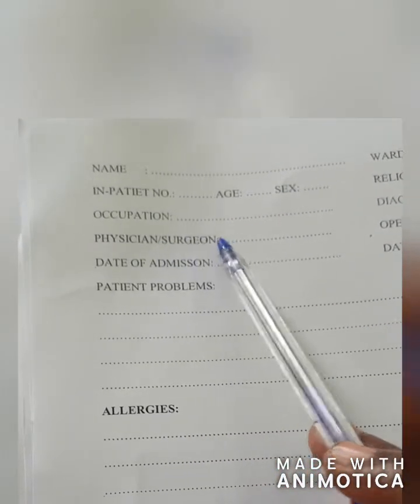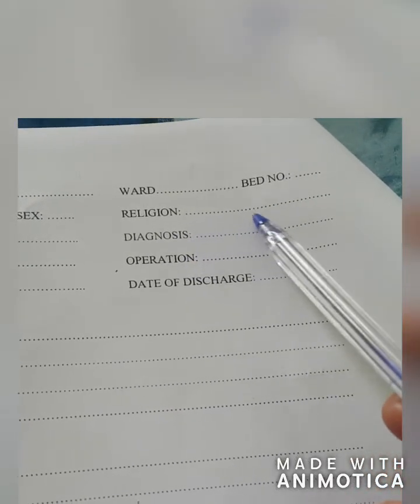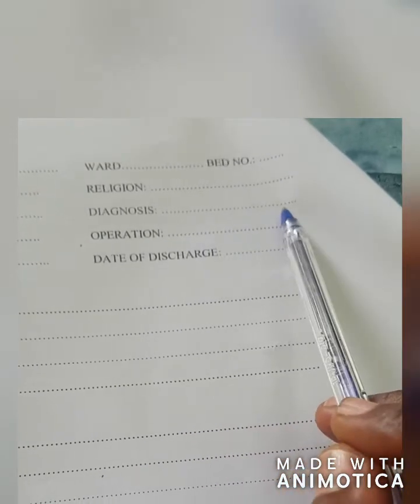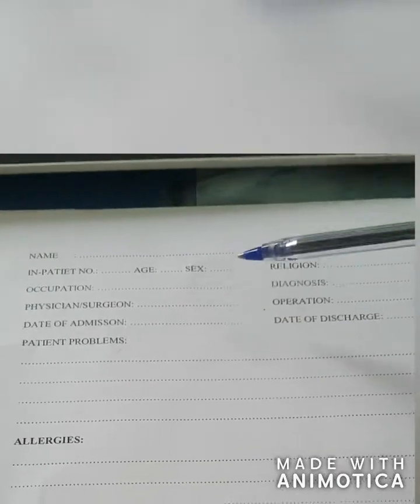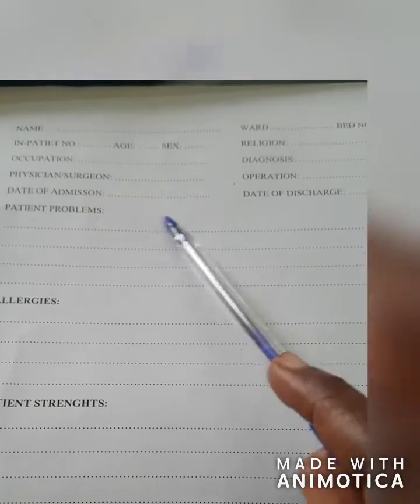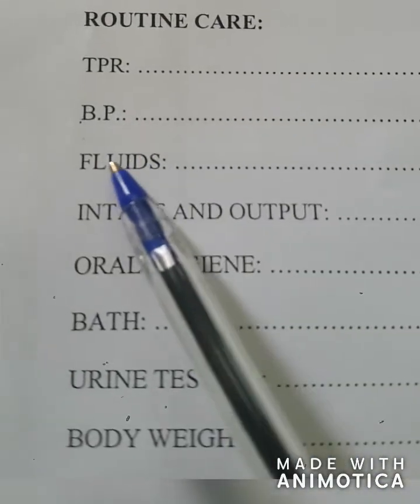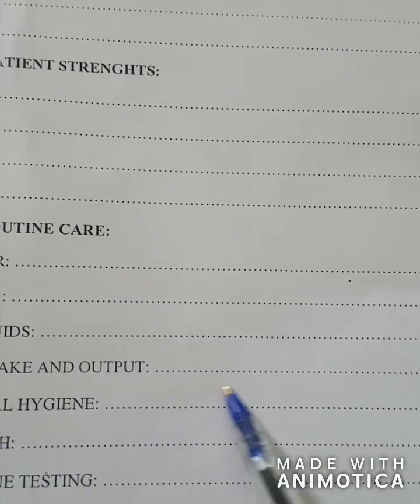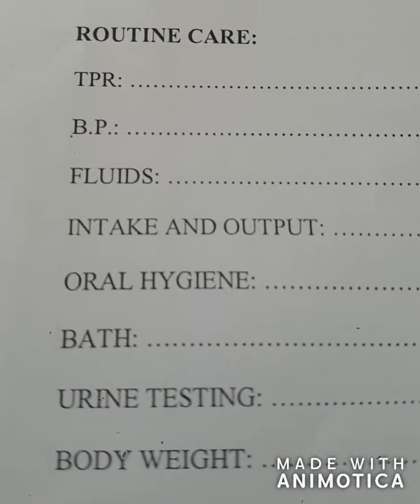Filling the front page of the care plan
Understand how to fill the front page of the nursing care plan @nursingart247
for related topics on care plan/ nursing process
filling the back of the care plan sheet
understanding nursing process - nursing diagnosis